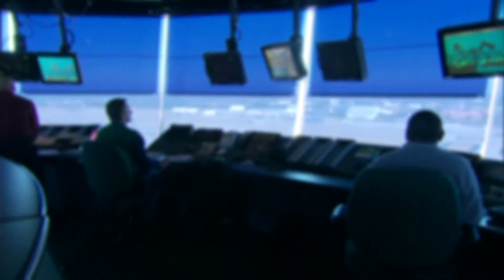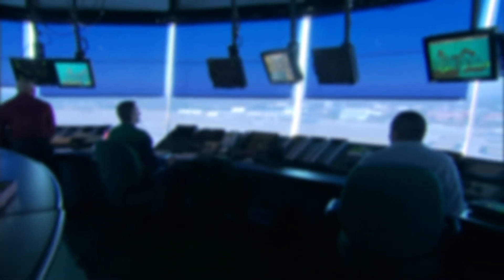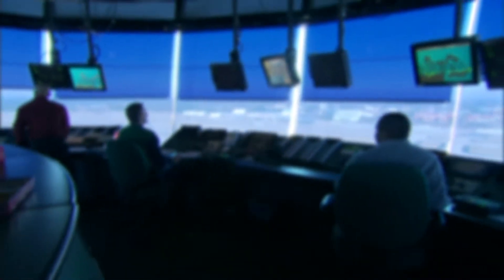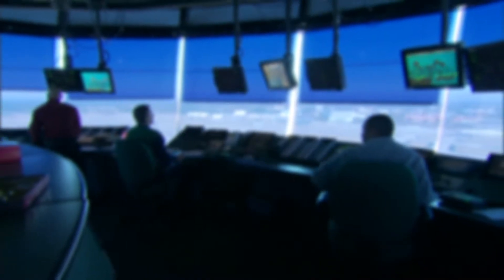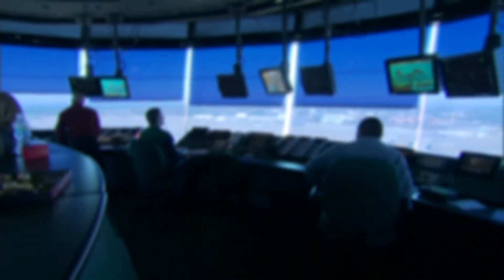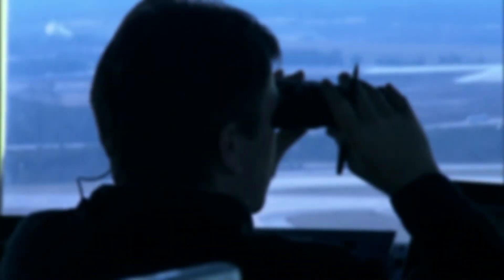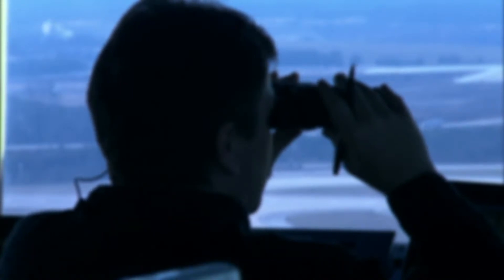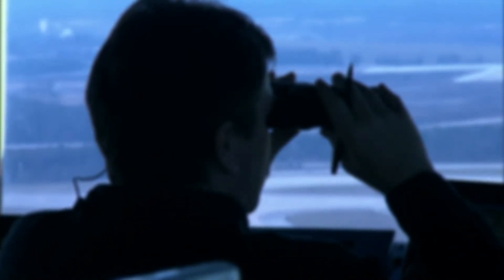New audio reveals pilot at Maui airport spotting teen stowaway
(CNN/FAA) -- New pilot and air traffic controller audio was released Tuesday in connection to the teen who hitched a flight from California to Hawaii in the wheel well of a jet's landing gear in April.